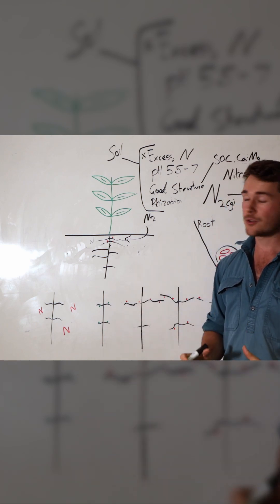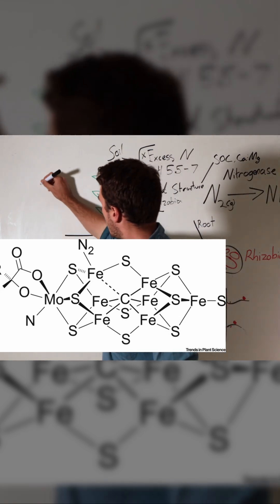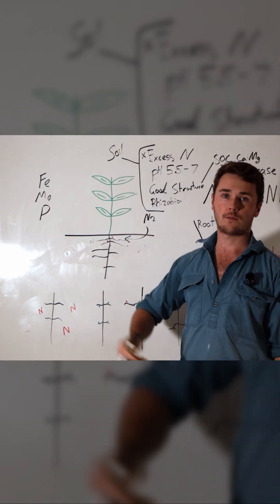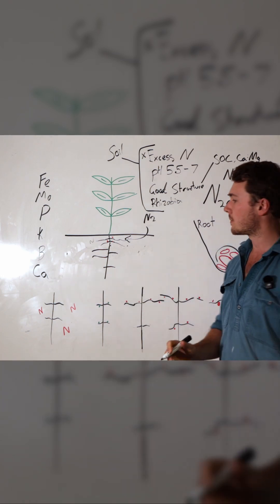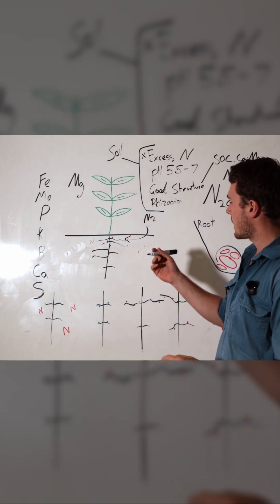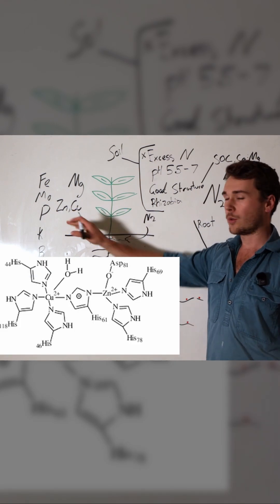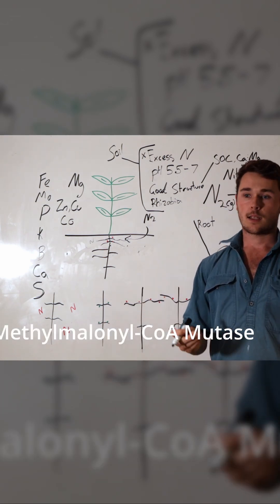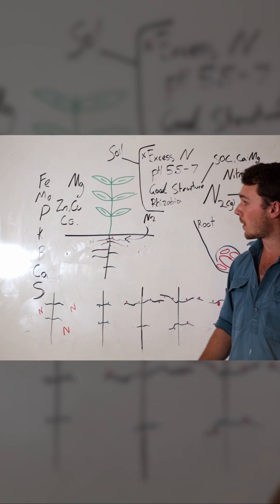Nutrients For Legume Nitrogen Fixation